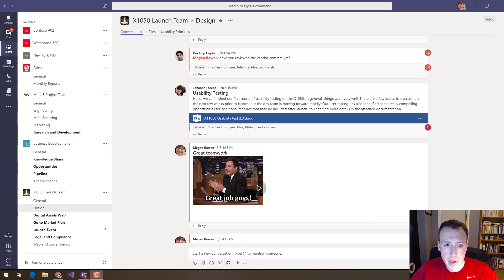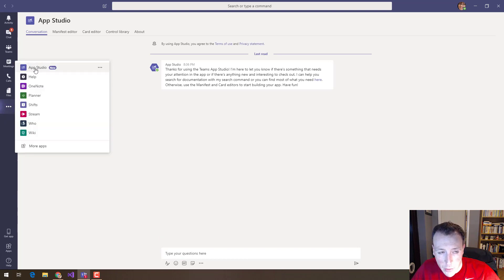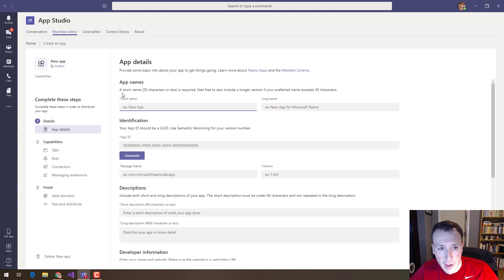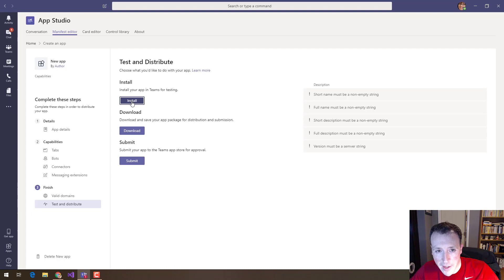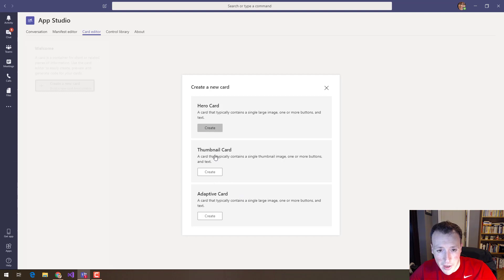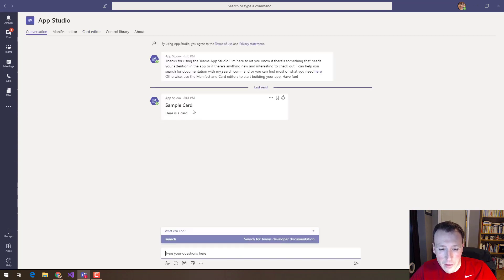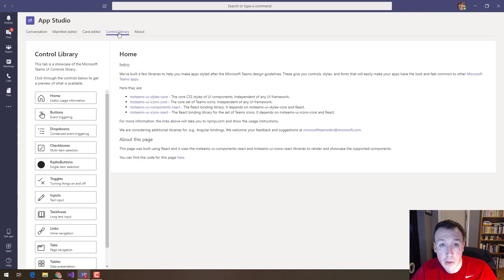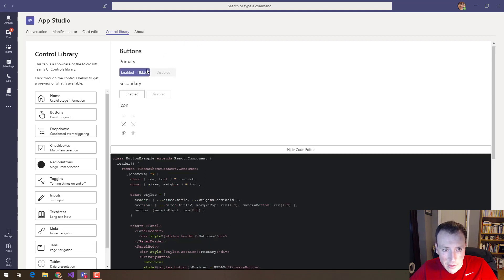What is App Studio in Microsoft Teams and why do I care?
App Studio is a developer-focused app in the Teams App Store, which helps developers to build apps for Teams. App Studio has 4 capabilities designed to feed into the workflow of app developers and make them more productive when building Teams apps. Those 4 capabilities are: the Manifest Editor, the Card Editor, the Conversation tab, and the Control Library.

In this video, I cover each of these sections, showing you what they are and how they can help you when developing applications for Microsoft Teams